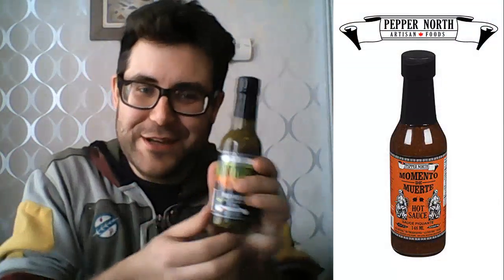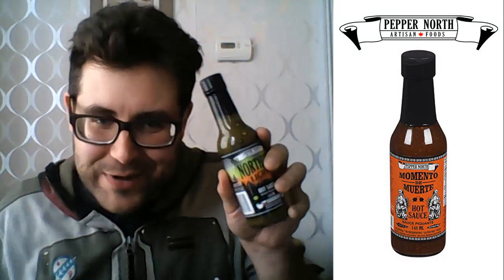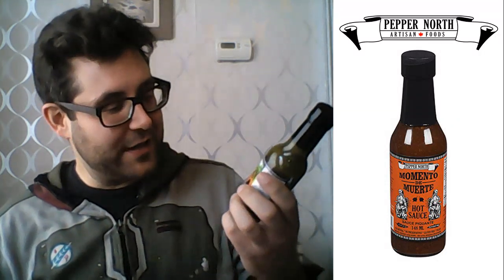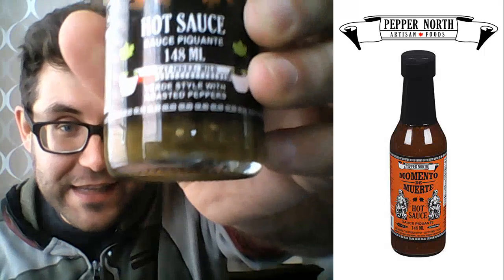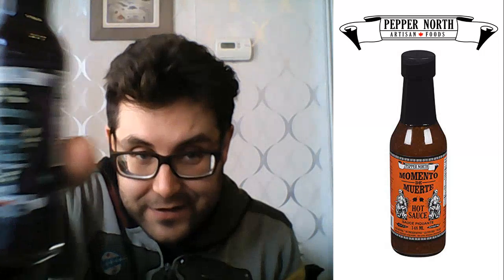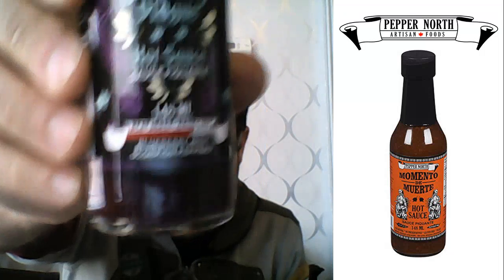MYSTERY HOT SAUCE UNBOXING HANGOUT!! ASK ME QUESTIONS!!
I'll unbox a box of hot sauce, but you're not going to know what sauce it is until I open the box!!  Ask me questions and I will answer!!